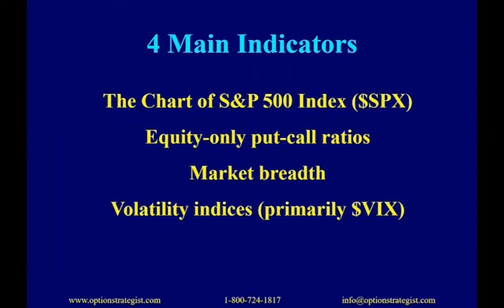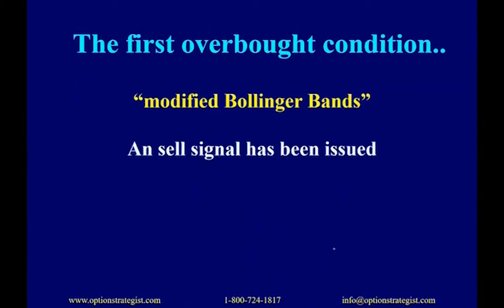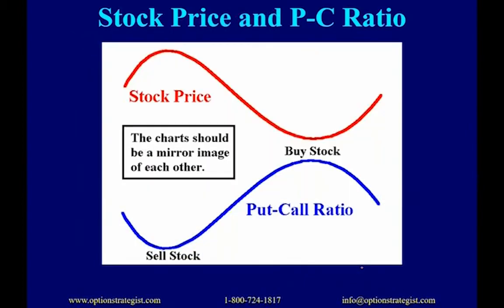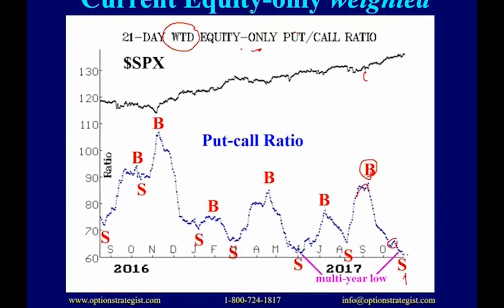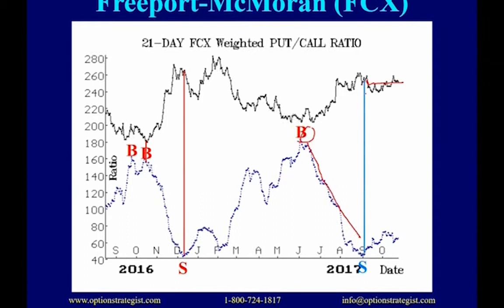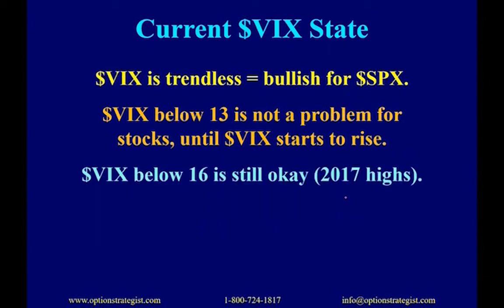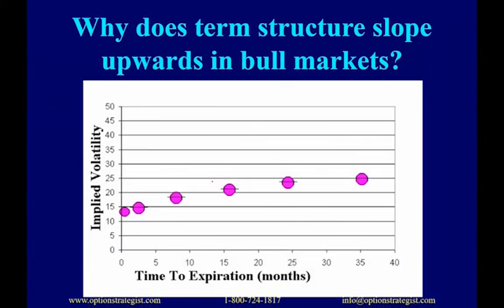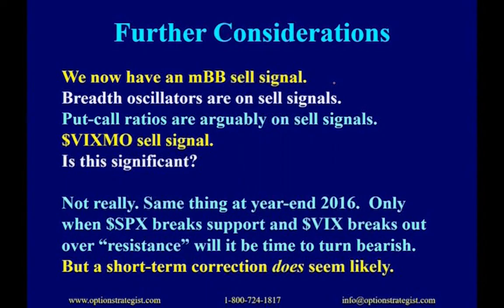The Current State of Option-Oriented Indicators | Lawrence McMillan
-Certain option data is useful in helping predict broad market movements. This presentation will discuss the current state of those indicators.
-Put-call ratios, $VIX, Bollinger bands and more are powerful indicators with a good track record of market prediction
-Volatility derivatives and indices are useful, especially in determining extreme oversold conditions and buying opportunities, but also in discerning the trend of the broad stock market.
-The presentation will also include the current state of market breadth, and how it relates to market prediction as well.